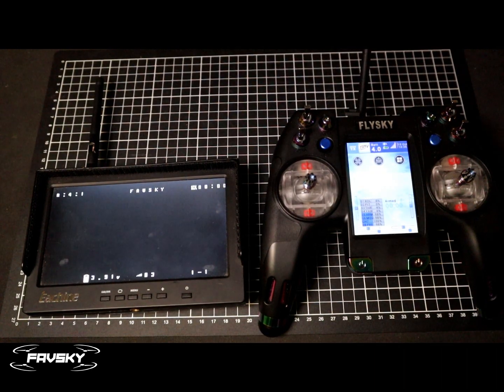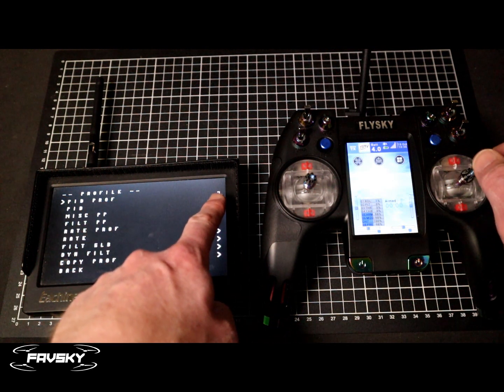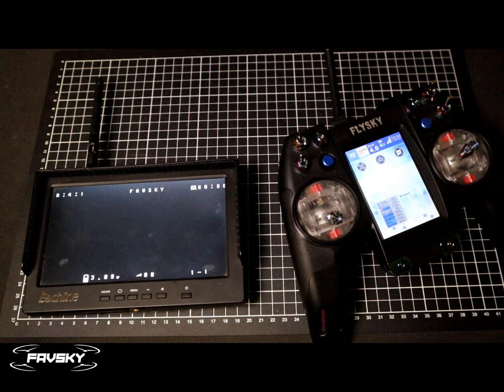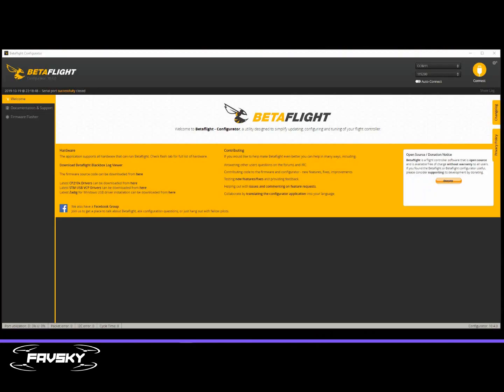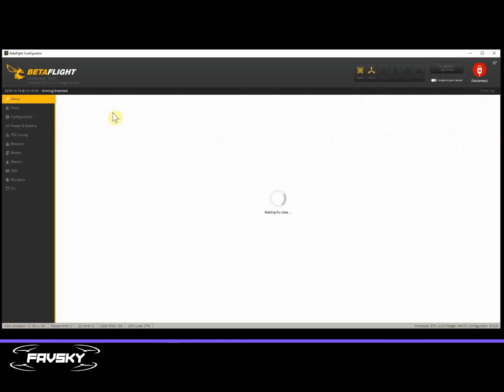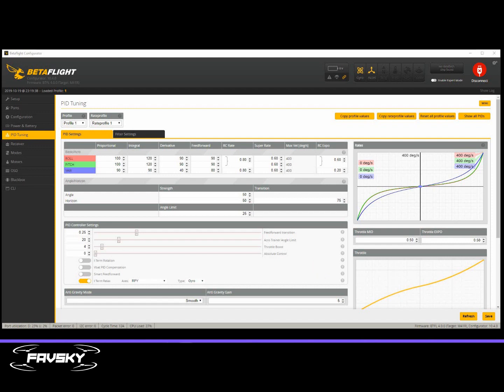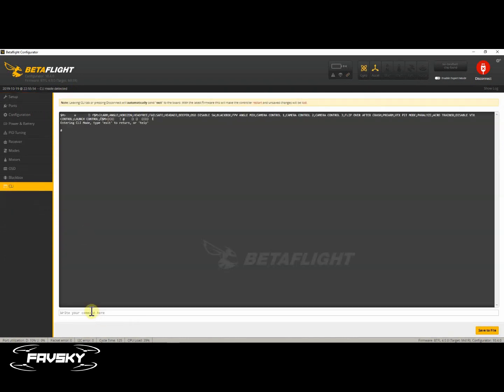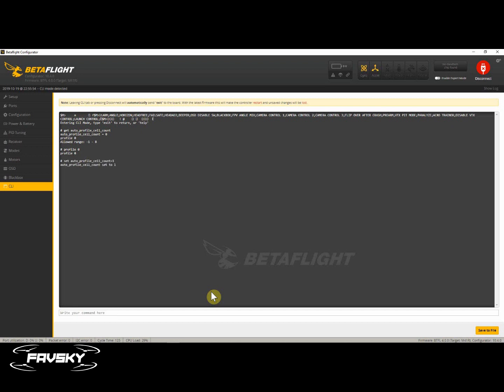4 ways to change PID profiles for different cell batteries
Here are 4 ways to change your PID profiles given the increased need to do so when swapping different cell batteries on the same quad.

1 - Via OSD : 0:59
2 - Via sticks : 1:33
3 - Via BetaFlight : 2:05
4 - Via Battery Voltage  2:38
           Credit to Joshua Bardwell who explains this in greater detail: